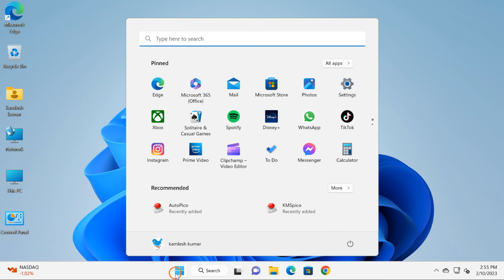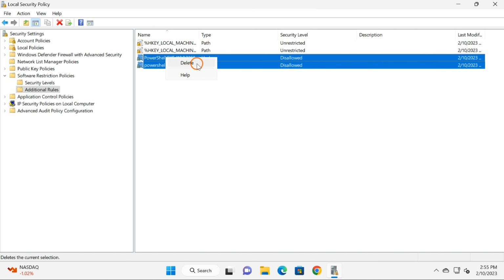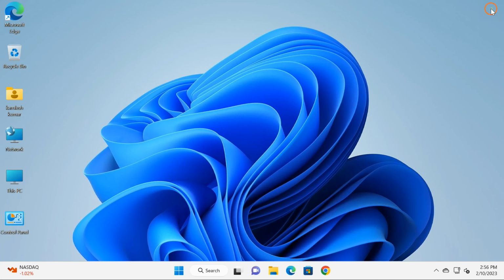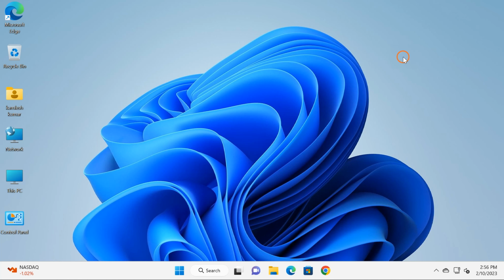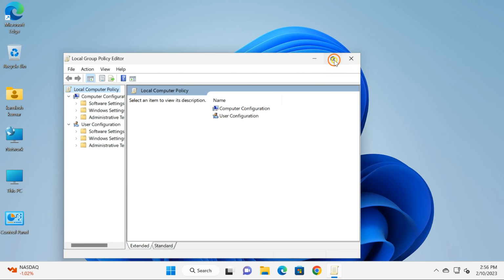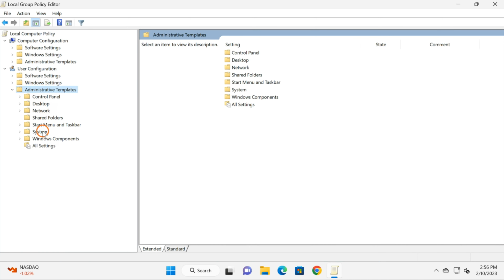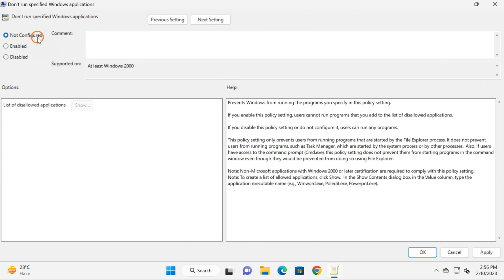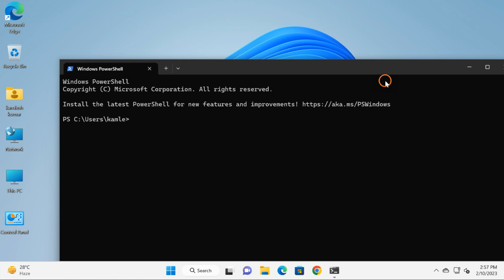Win 11 PowerShell: “This operation has been canceled due to restrictions in effect on this computer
Fix Win 11 PowerShell Error: “This operation has been canceled due to restrictions in effect on this Computer.

“This operation has been canceled due to restrictions in effect on this computer” may appear if you have restricted access to PowerShell on Windows 11 using Group Policy or Registry Editor.

Chapters

00:00 Intro
00:57 Method 1 (Local Security Policy)
01:45 Method 2 (Local Group Policy)